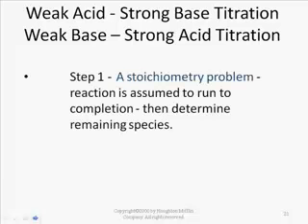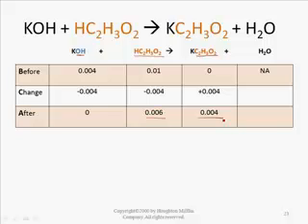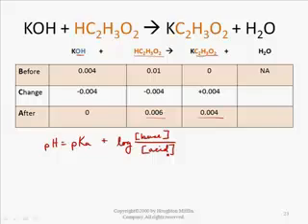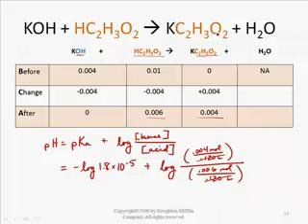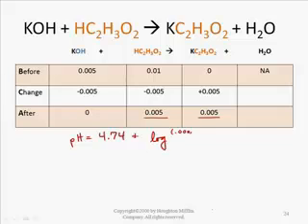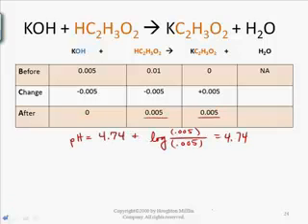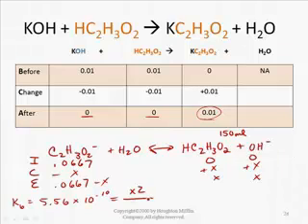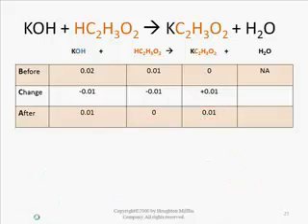Titration Calculation Part 2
Devillez